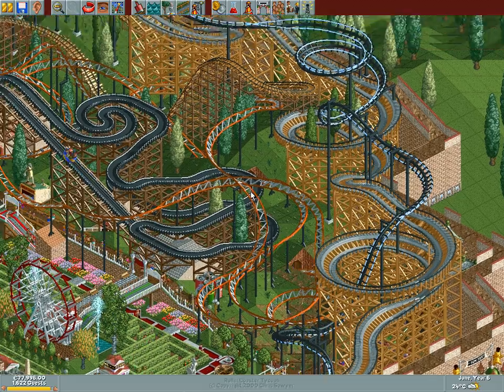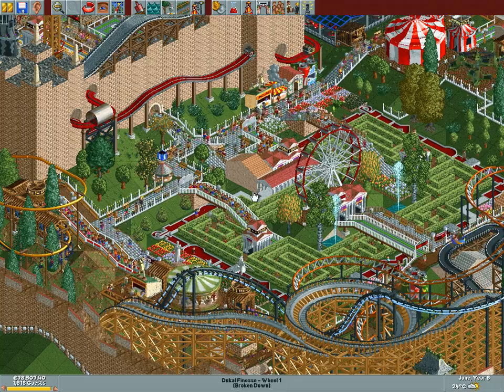Rollercoaster Tycoon Corkscrew Follies #51 (Fun Fortress: Timelapse)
Even though the park is finished, it doesn't look anything like what I had in mind when I was playing through the beginning of this park. Luckily there's this clever thing called a timelapse which gives me the opportunity to fix that.

I think the final result looks amazing and in my personal opinion, it's the best looking park we made in the expansion so far, though Haunted Harbor is tailing it closely. It's a shame though that we can't make it look like this while playing. The devs did kick up the difficulty quite a bit so it's really hard to do grand terraform projects and the like while not making it financially impossible for you to achieve the goals.